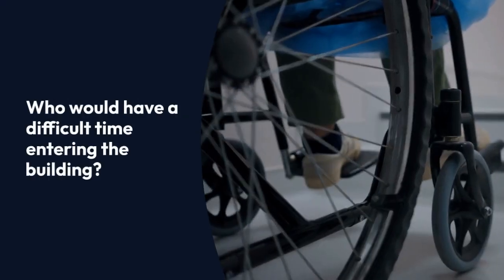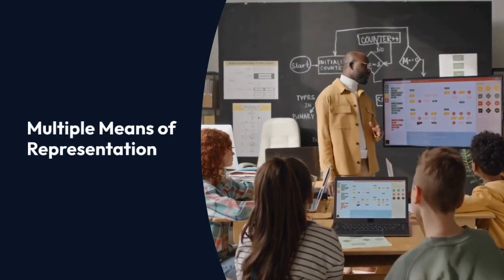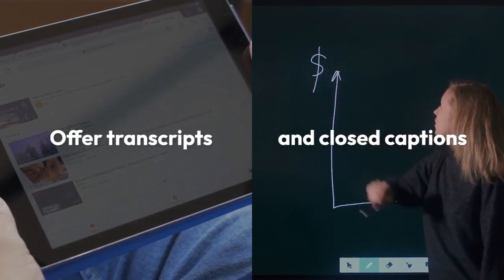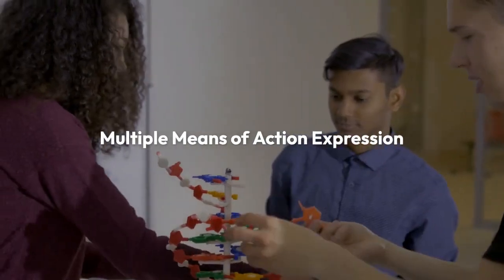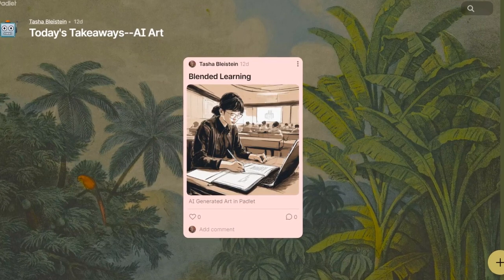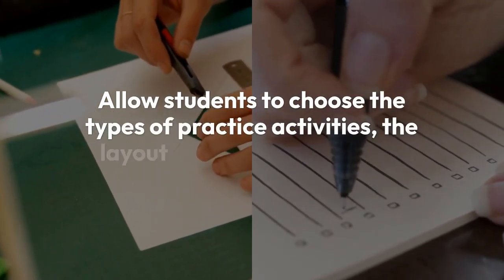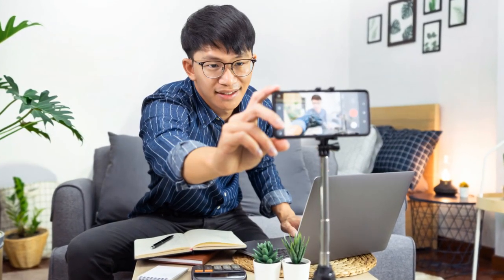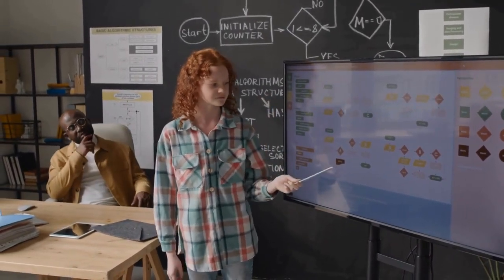C8 Universal Design for Learning Video